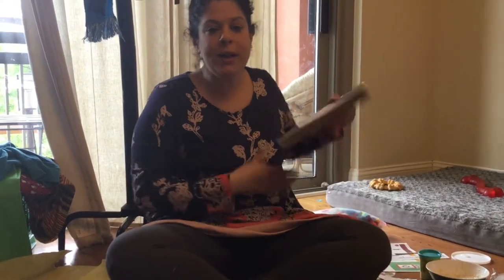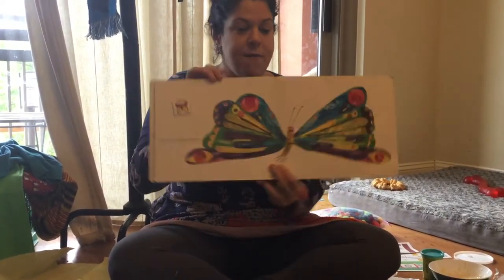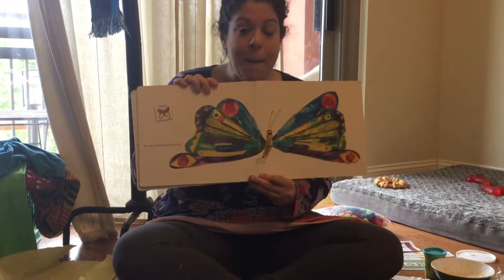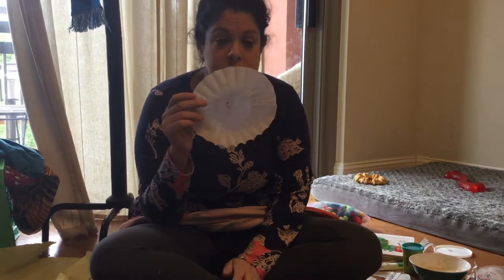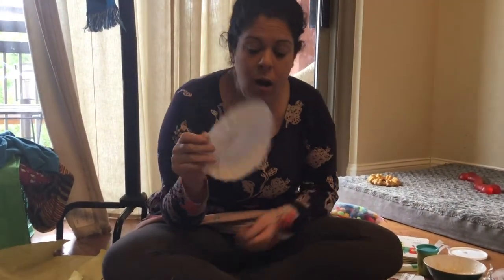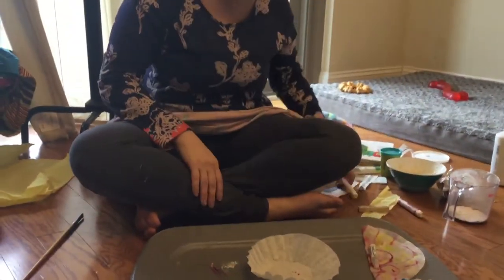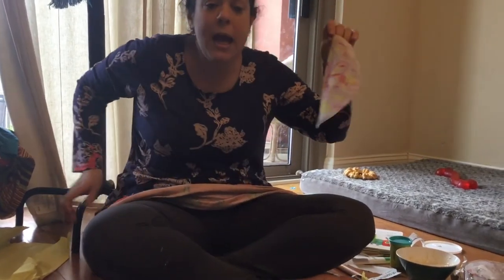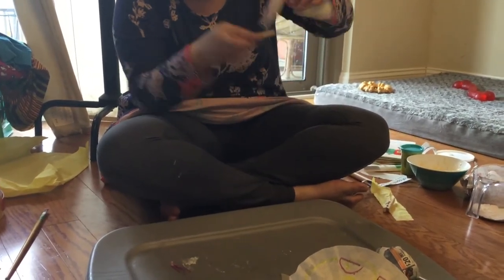Butterfly art part 4- butterfly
Materials needed-
Coffee filter or paper towel cut into a circle
Markers
Spray bottle
Clothespin or pipe cleaner